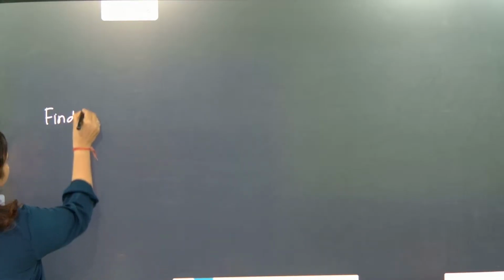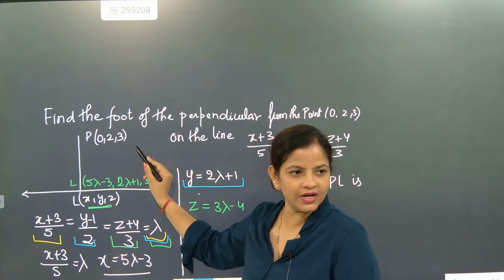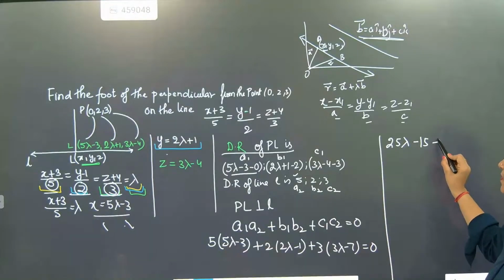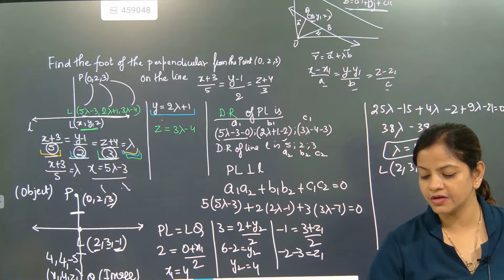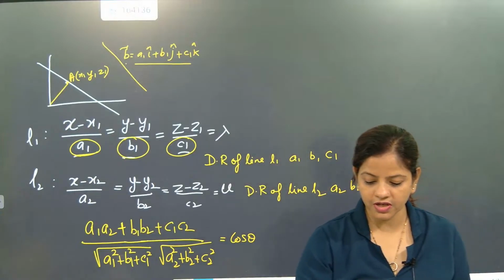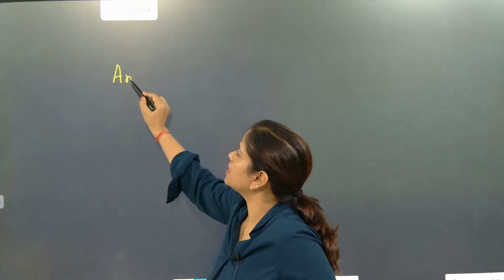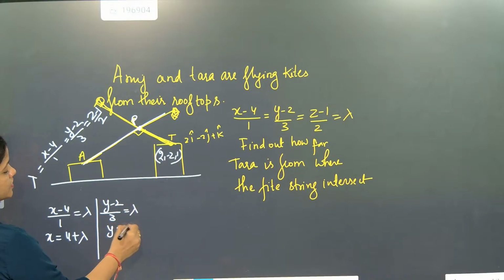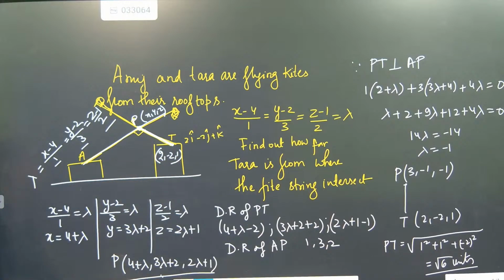vector 3 d revision grade 12